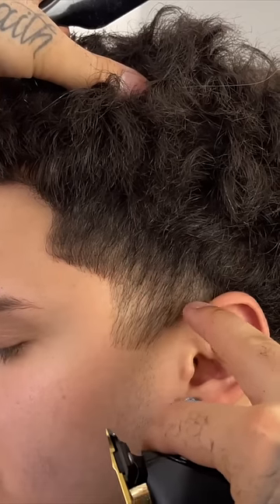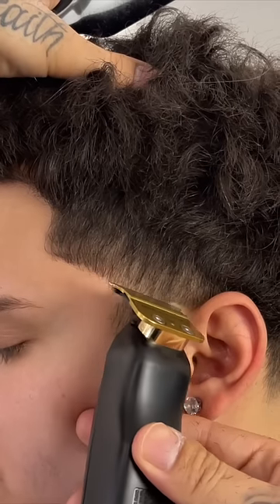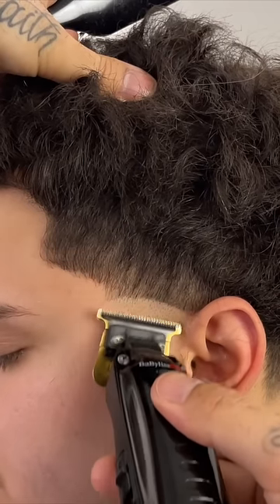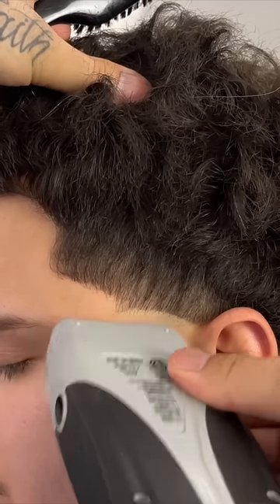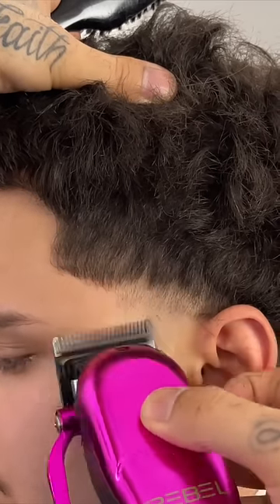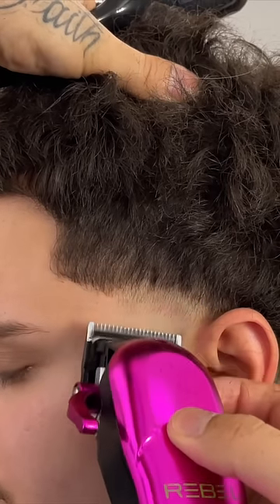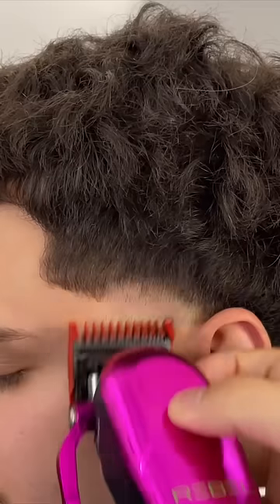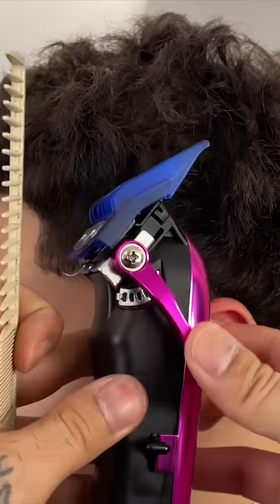FLAWLESS TAPER TUTORIAL 💈🔥